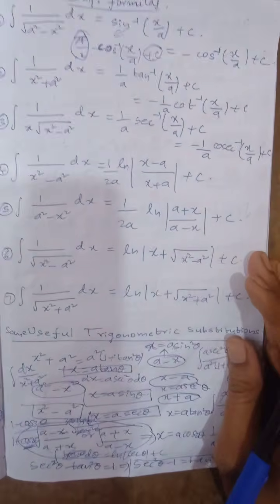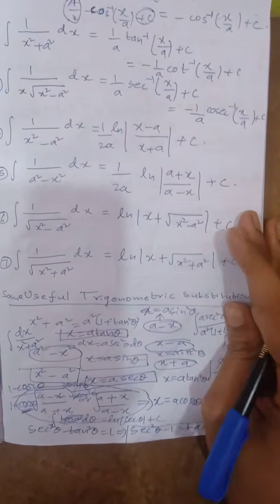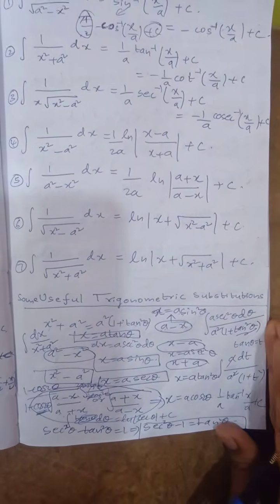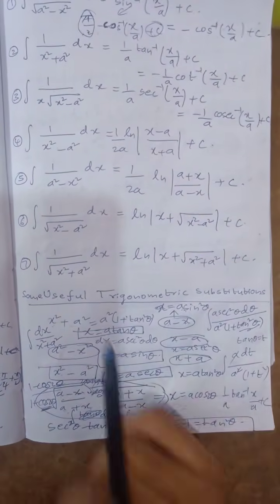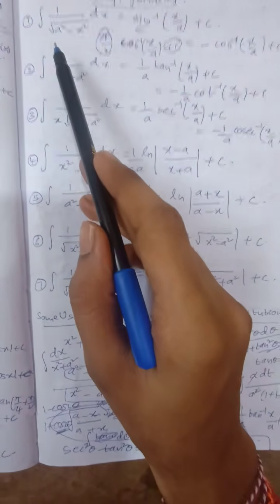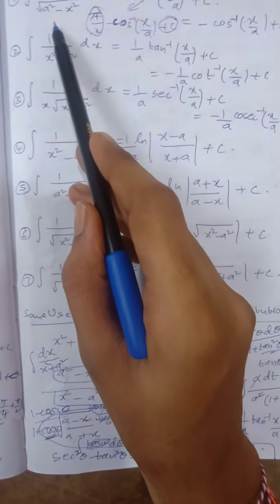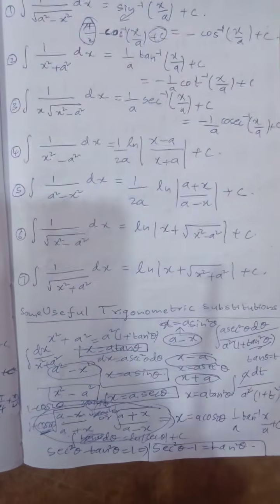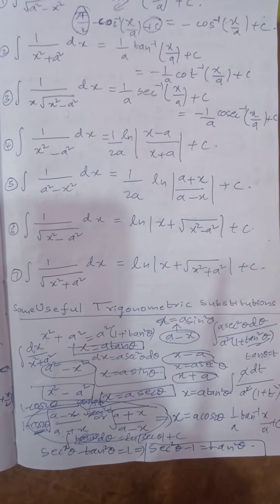Important integration formulas